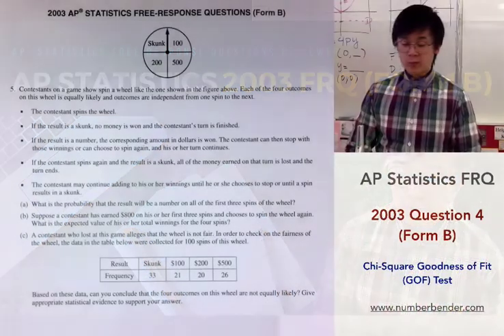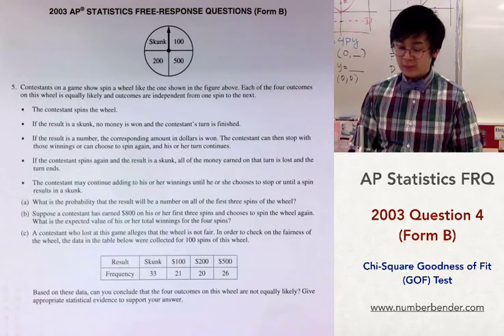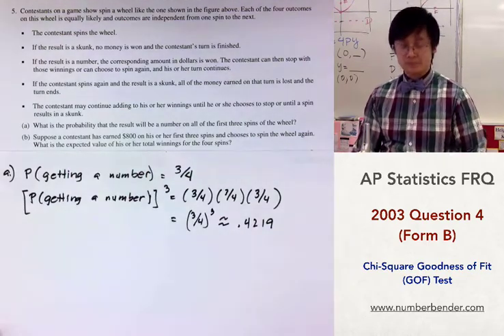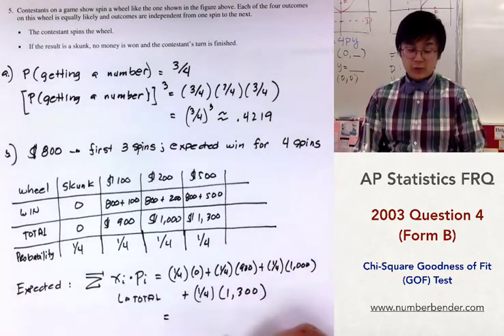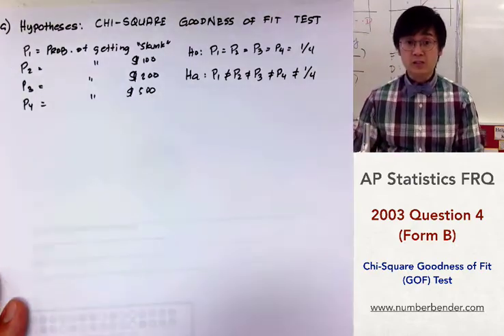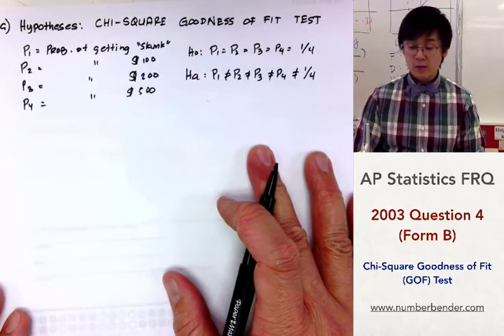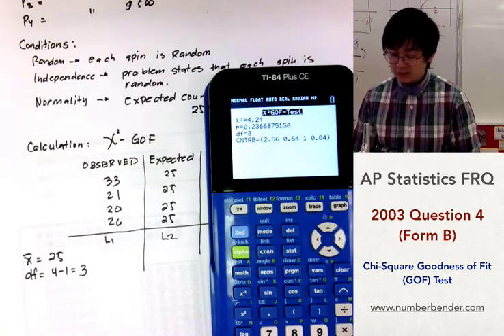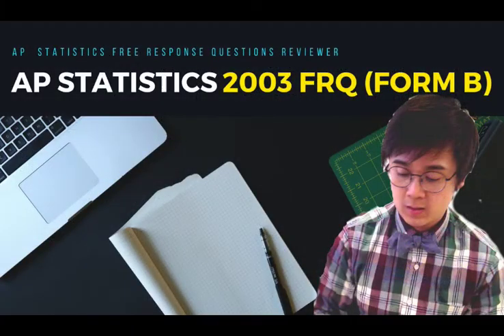2003 Question 5 (Form B) AP Statistics FRQ (chi-square GOF problem)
This FRQ is on solving problems on probability and proportion, specifically on performing hypothesis testing using Chi-Square Goodness of Fit test (GOF).